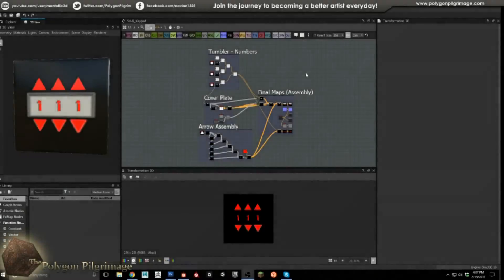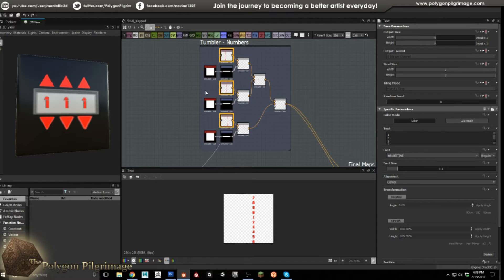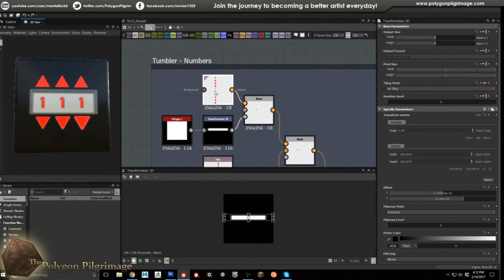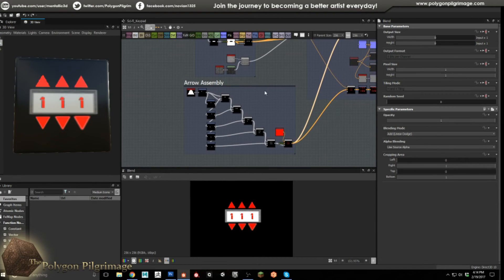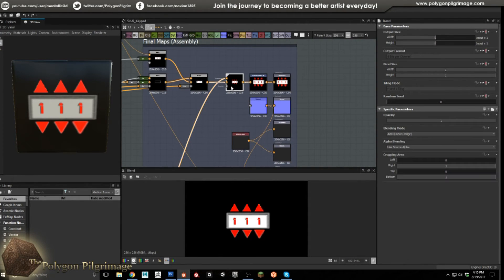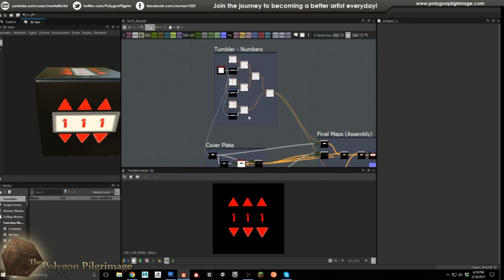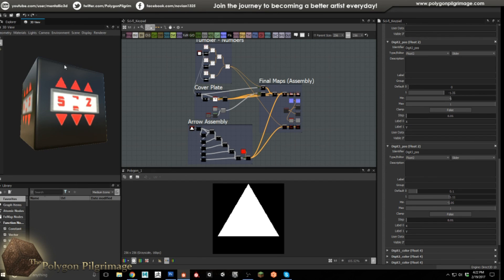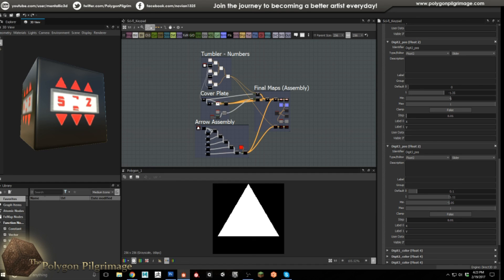Substance Designer 6 - Combination Lock (Substance Graph Build)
In this episode of the Polygon Pilgrimage : Season 5 we start working on our Substance Designer 6 Combination Lock! While we wait for Unity to update to support SD6 nodes let's take a look at how to make the first part of this effect!